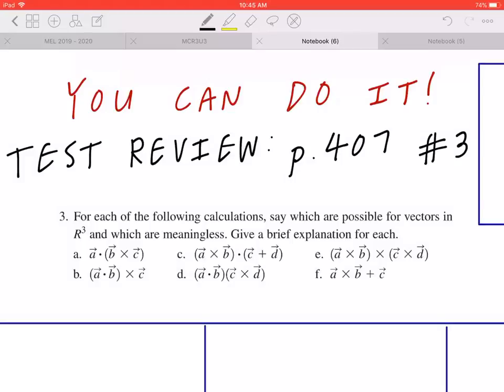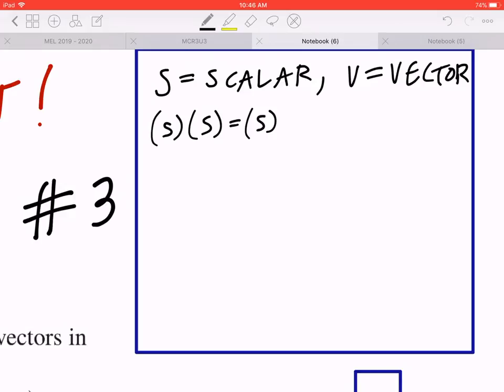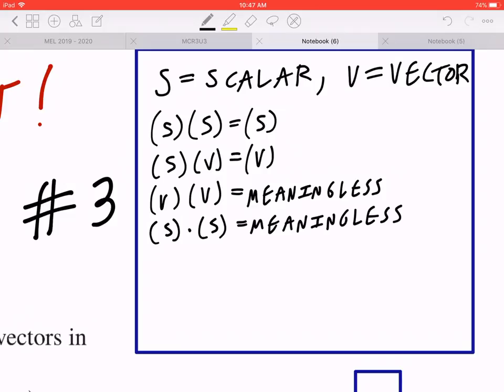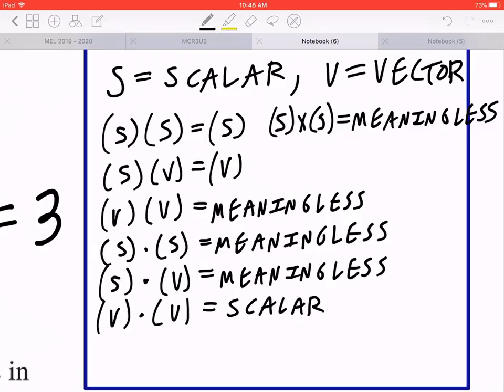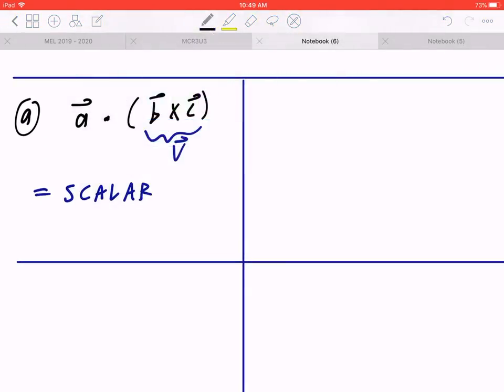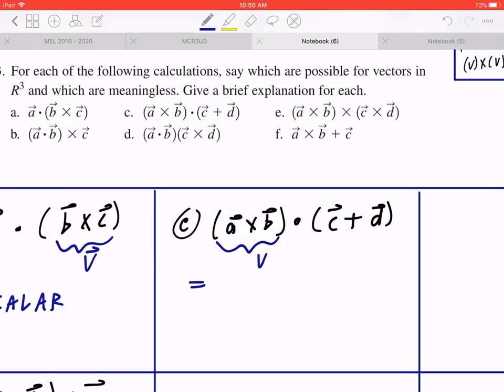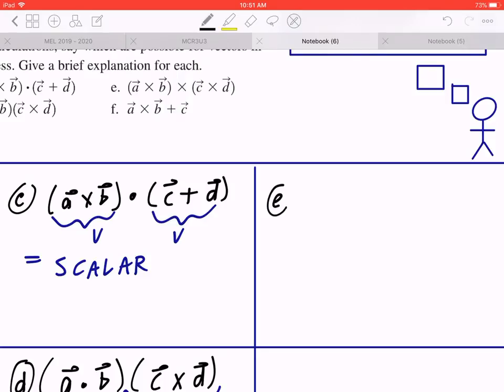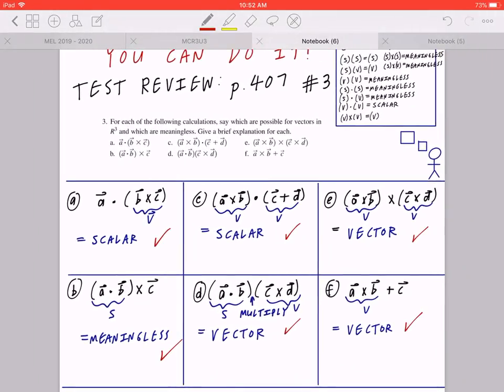For each of the following calculations, say which are possible for vectors in R³ and which are...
For each of the following calculations, say which are possible for vectors in R³ and which are meaningless. Give a brief explanation of each.